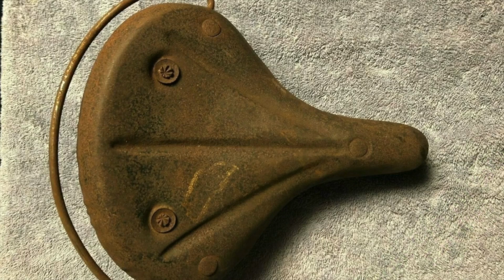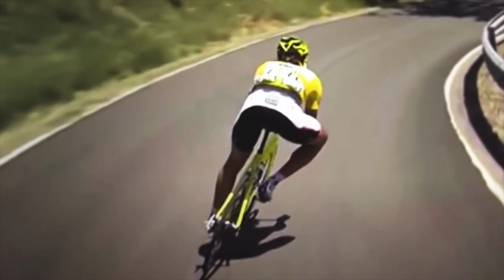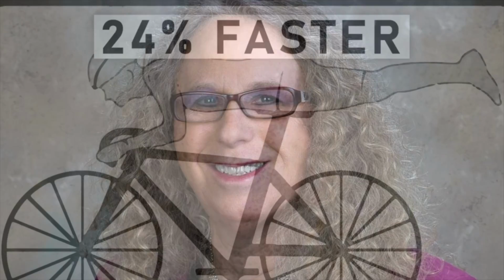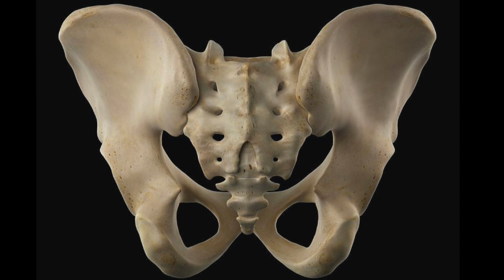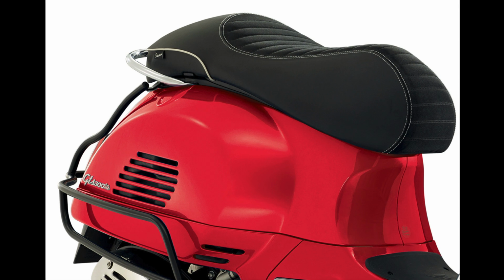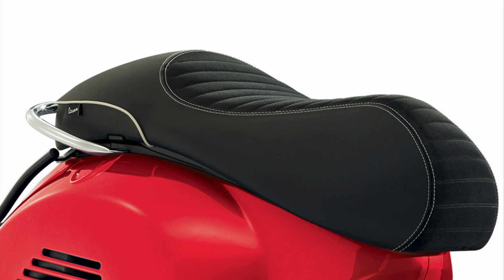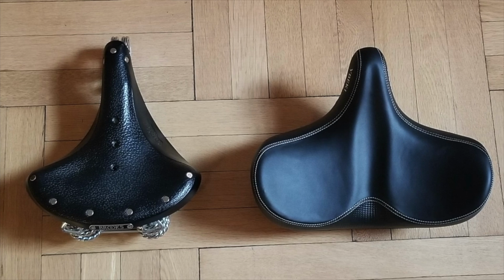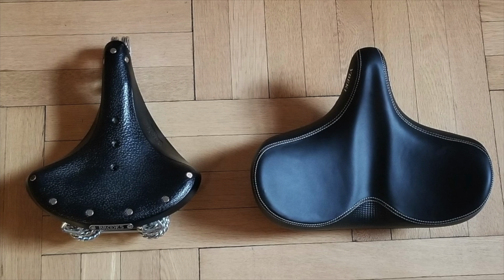Is Your Bike Saddle Killing You? Here are the Most Comfortable Saddles You Can Buy (5.2024)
Chapters:
0:00 Intro
0:30 History
2:06 Biology
3:40 Motorcycles
4:33 Saddles
10:54 Suspension